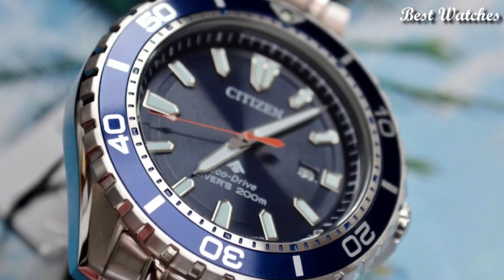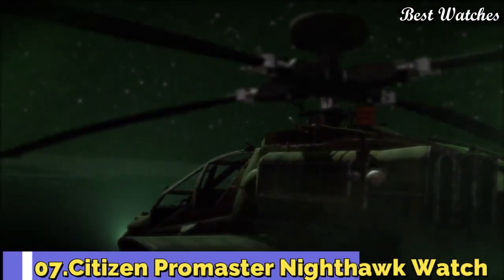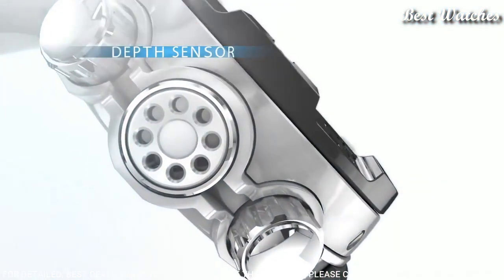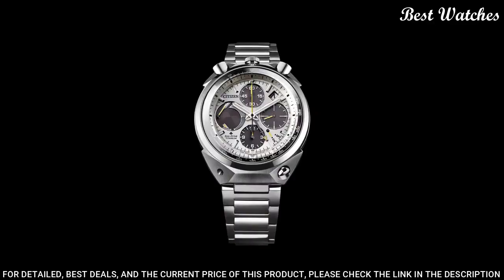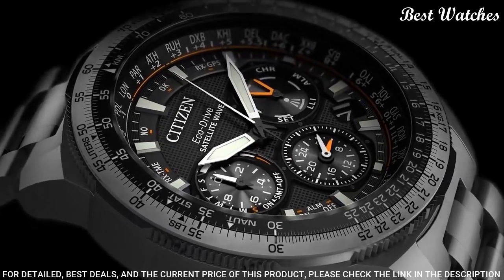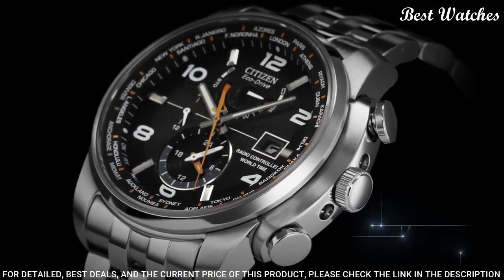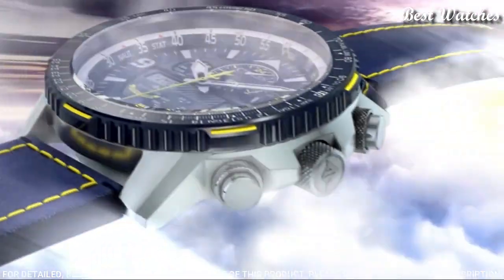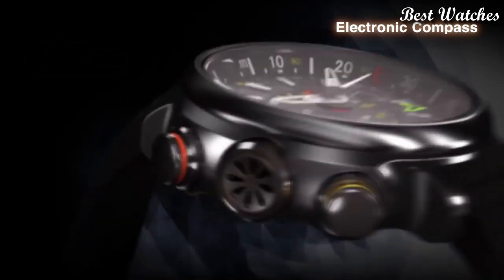Top 8 Best Citizen Eco Drive Watches 2023